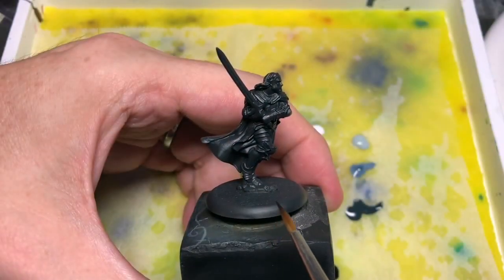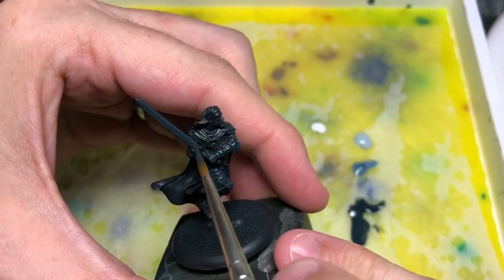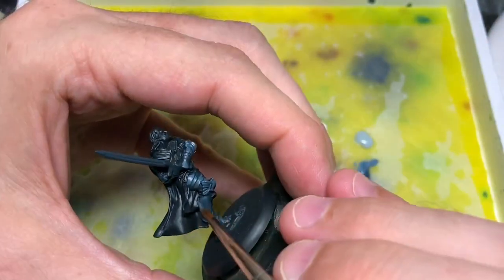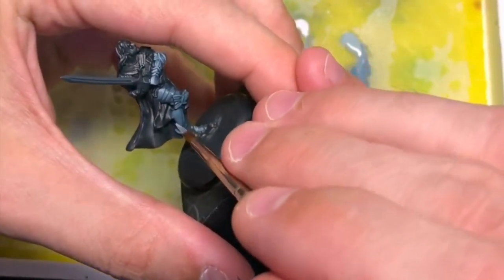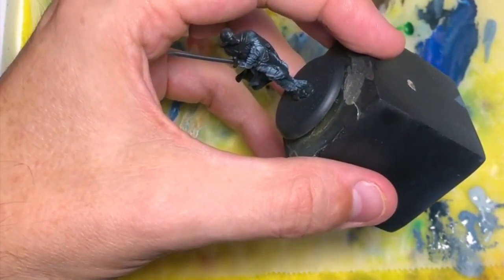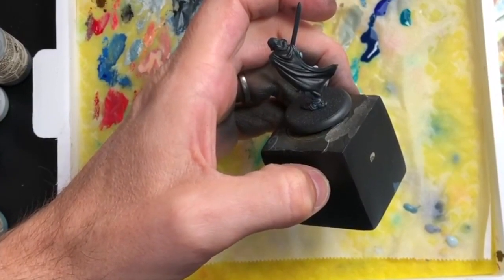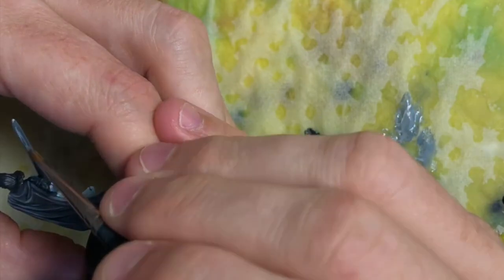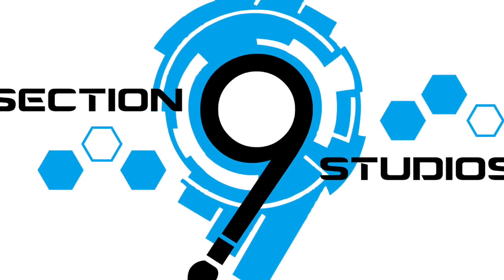Painting Tutorial: Bryndan Tully for the Song of Ice and Fire Miniatures Game by CMON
Another old video that has been re edited the best I could, but sorry for the poor quality of these old video productions.